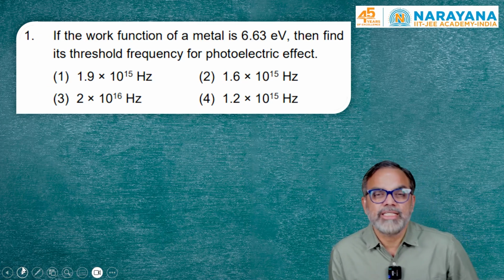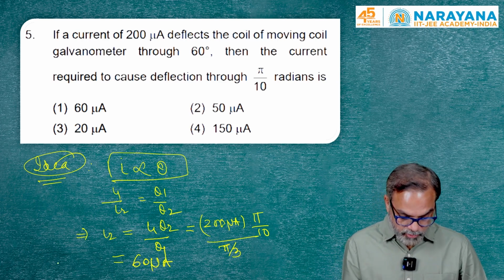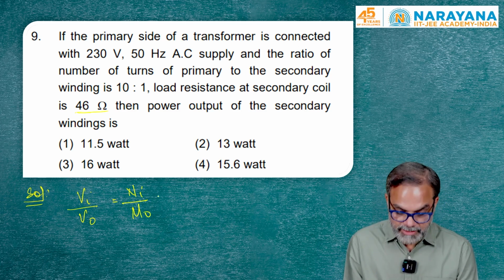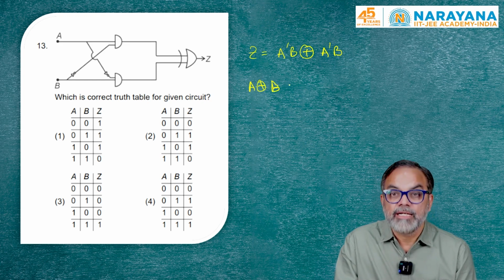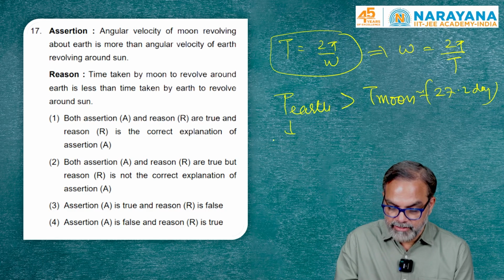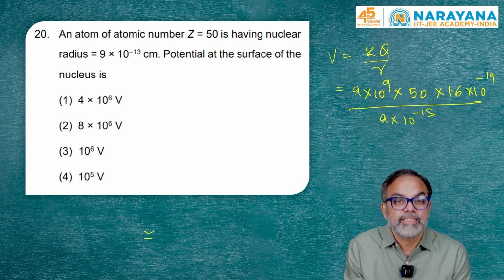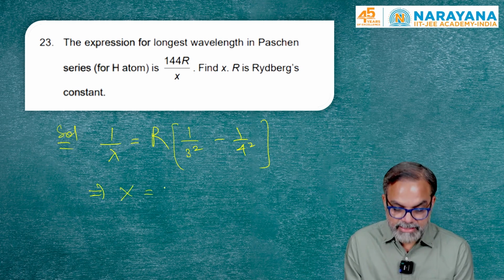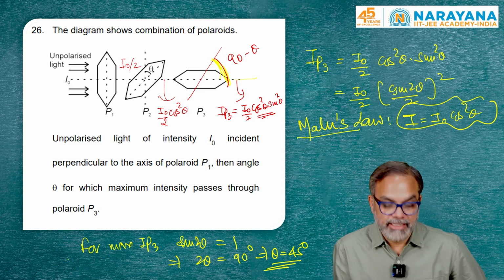JEE Main 2024 Session 1 - Physics Key & Solutions | 27th January-Shift 2 | Discussion & Analysis